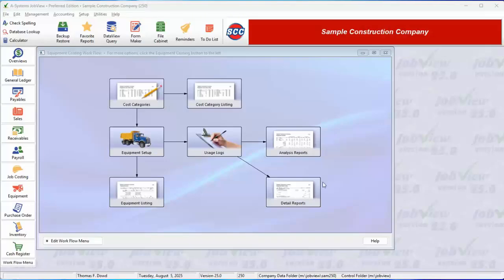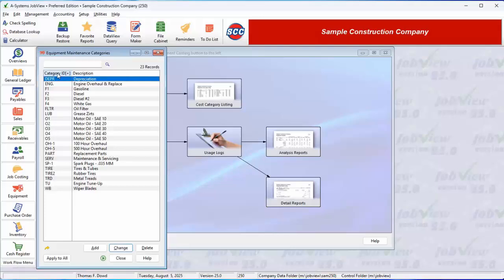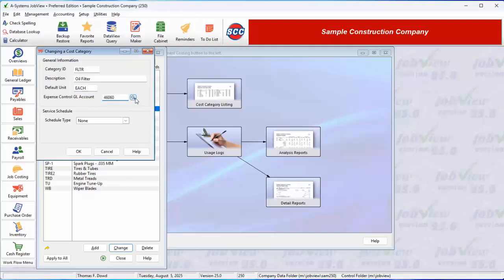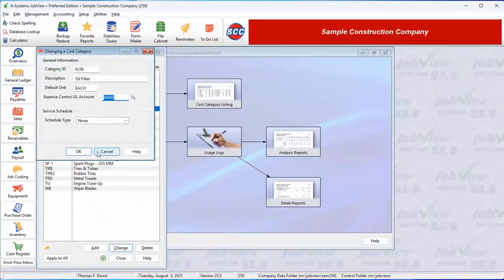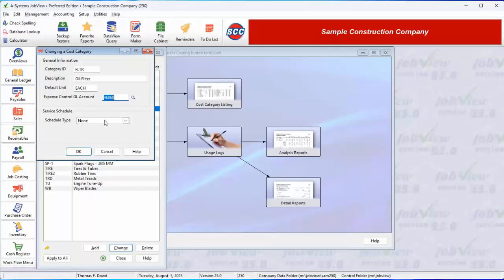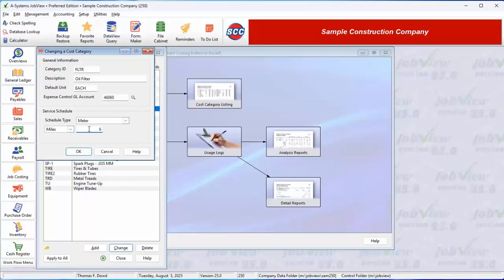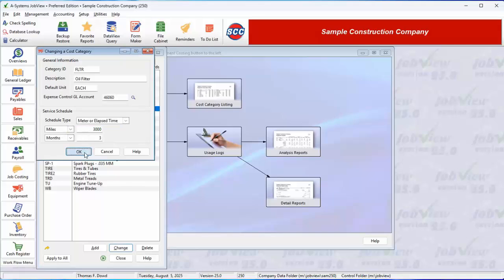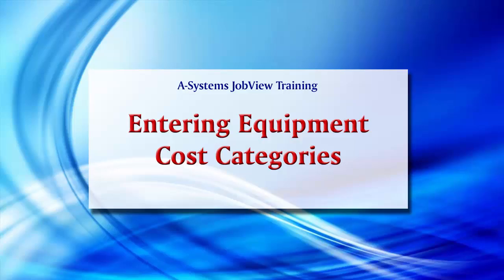EQ Cost Categories